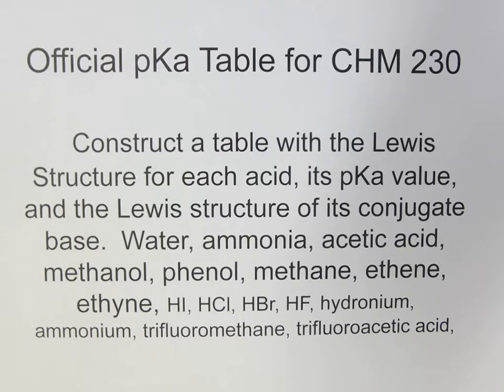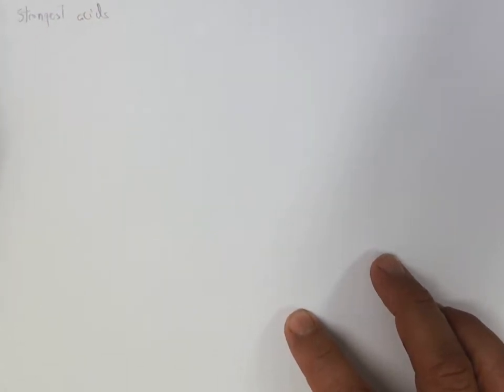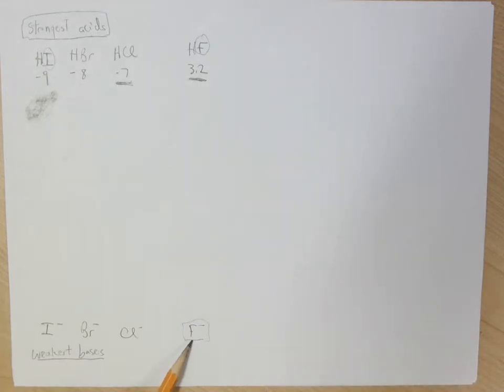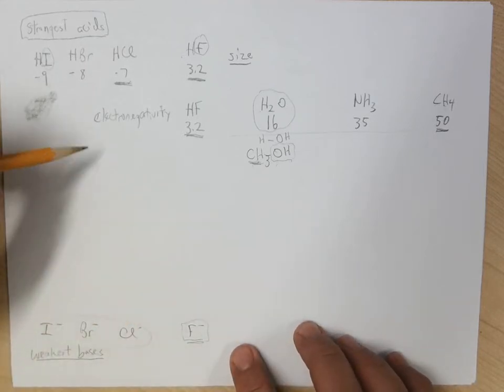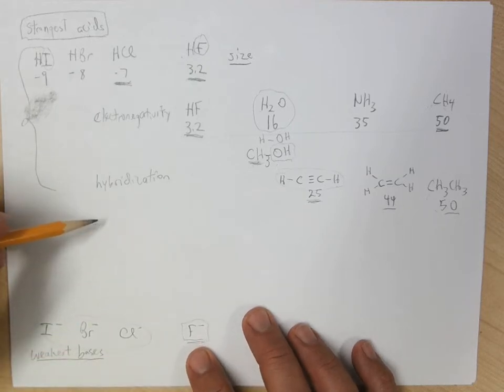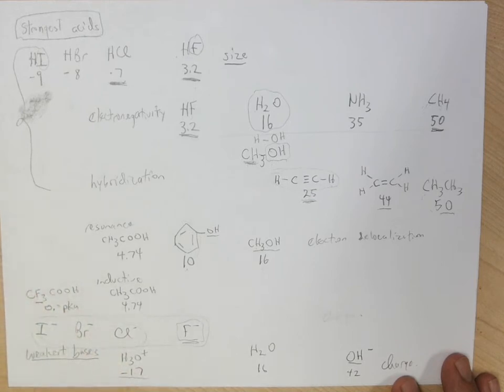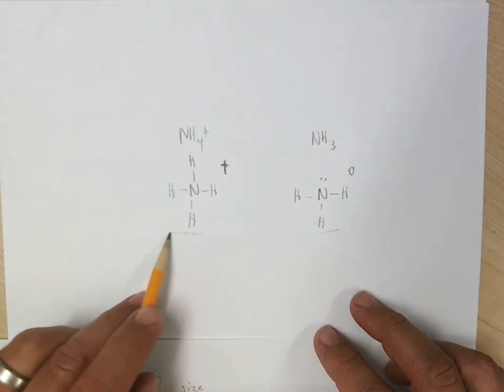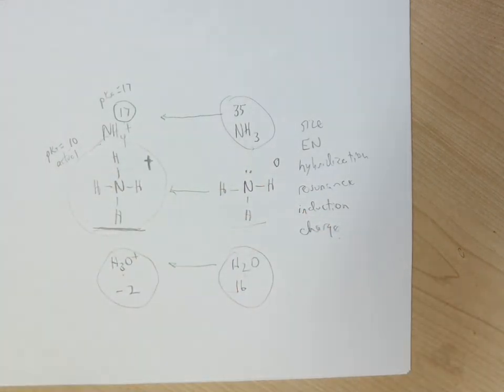CHM 230 pKa list 3.7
This video shows the formulas and pKa values for a number of small molecules and ions, organized in a way that makes the factors that affect acidity clear.  The size, electronegativity and hybridization of the the atom attached to hydrogen are important, as are the resonance, inductive effects and charge of the molecule or ion.  The pKa of ammonium was predicted (poorly?) based on charge effects.